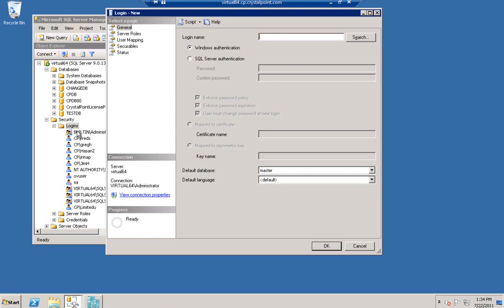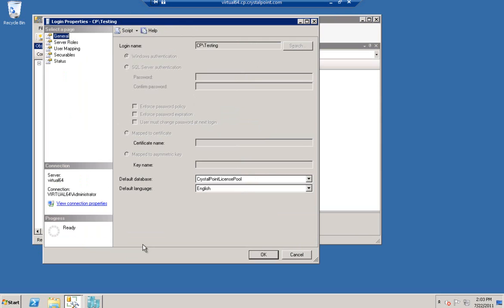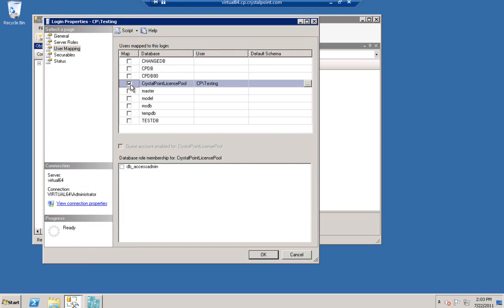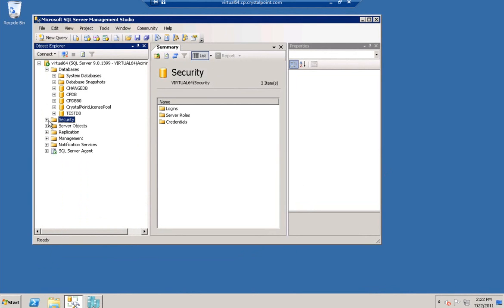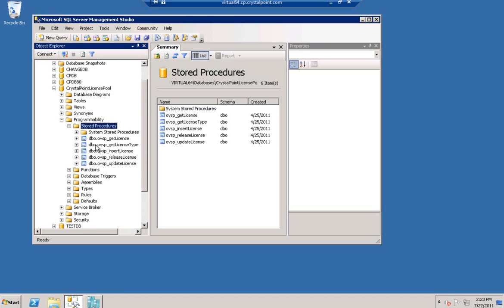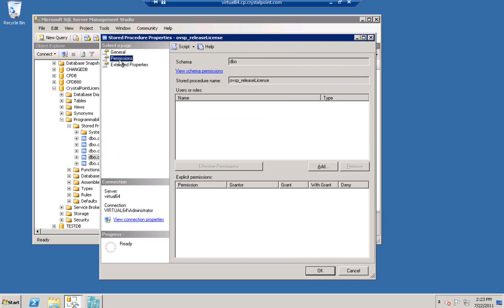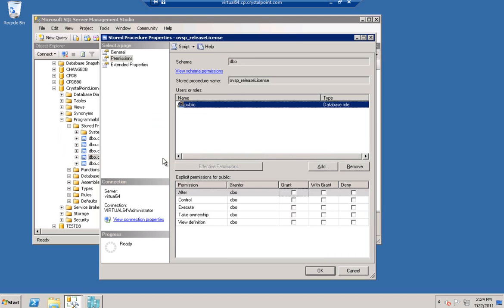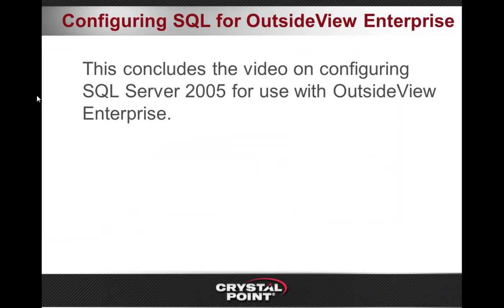How to Configure SQL for OutsideView Enterprise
This is a demonstration of how to configure SQL for OutsideView Enterprise.